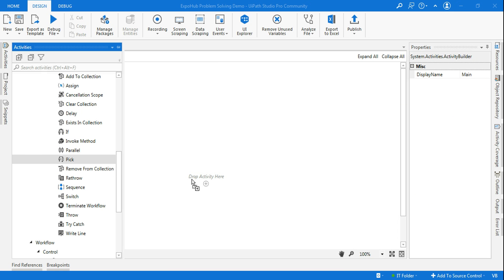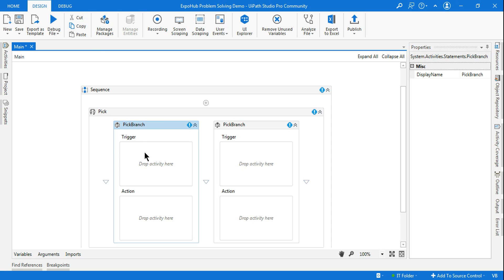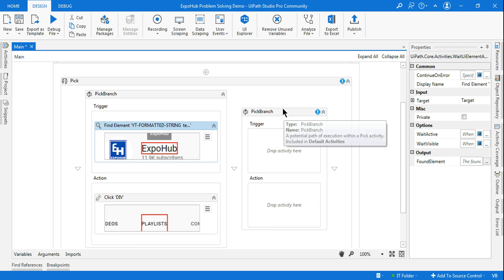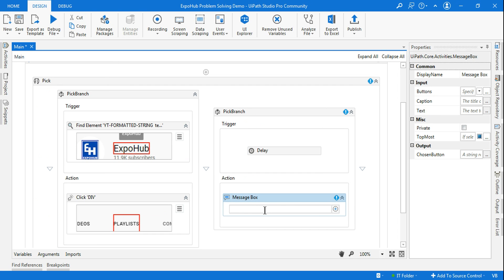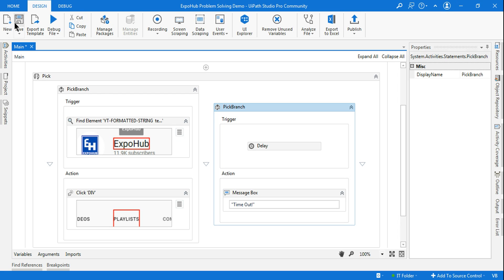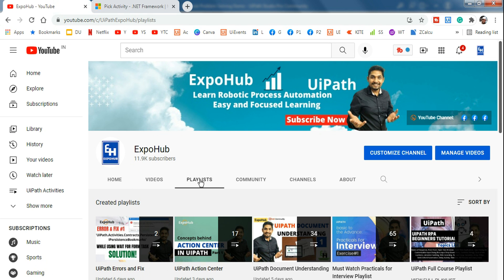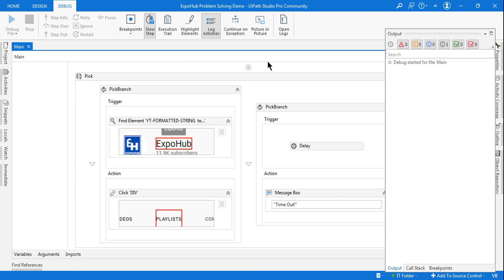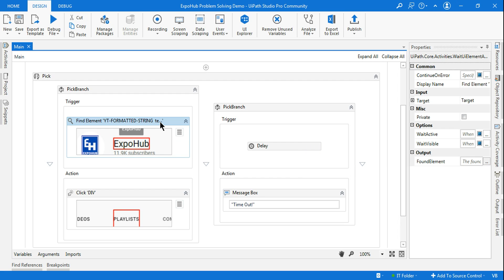UIPATH PICK ACTIVITY USE CASE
: If you would like to learn how to use Pick Activity, this video will help. Pick activity is used in combination with Pick Branch activity. The pick branch activity contains a trigger and action block. At the time of execution, the triggers of all the branches are executed in parallel. When one trigger completes then it's the corresponding action is executed, and all other triggers get canceled.

Lets watch this complete example to understand in better way!

The Pick Activity in UiPath